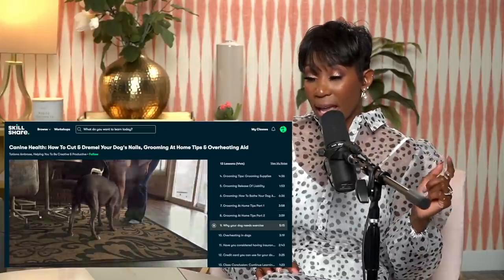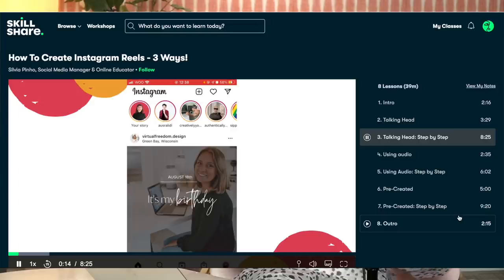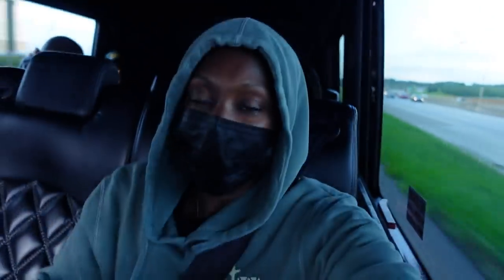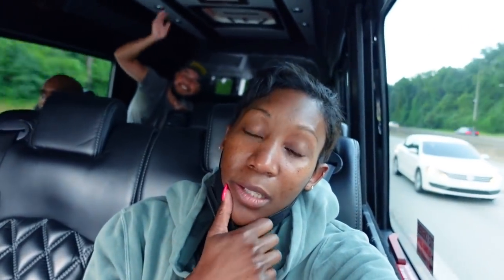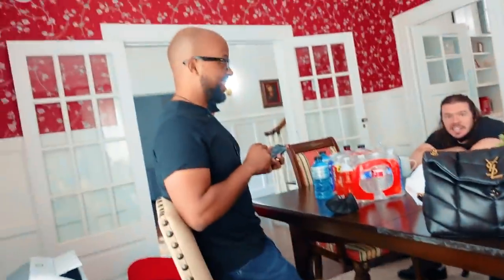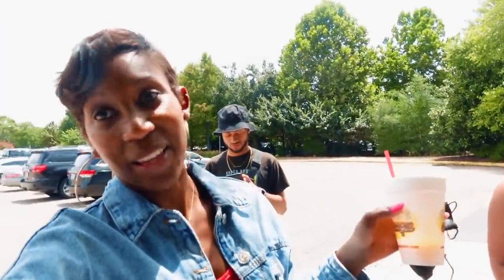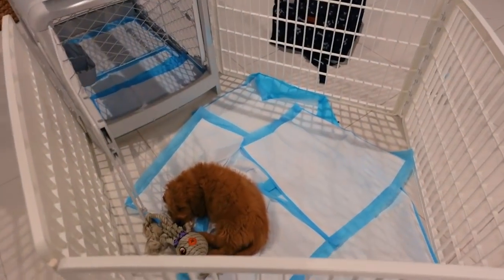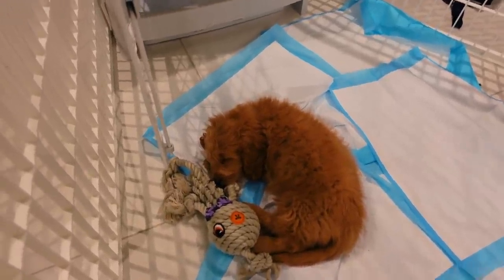VLOG | MEET MONTY AND LOVE ON STAGE!